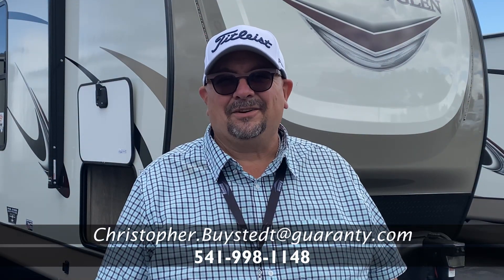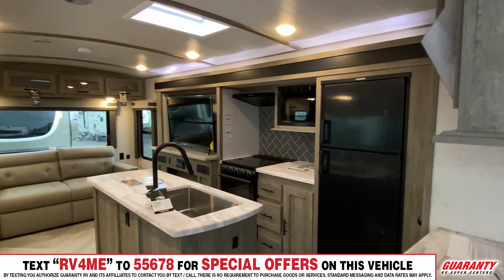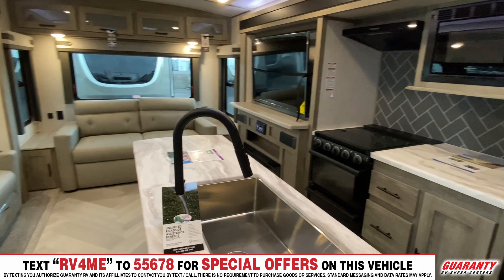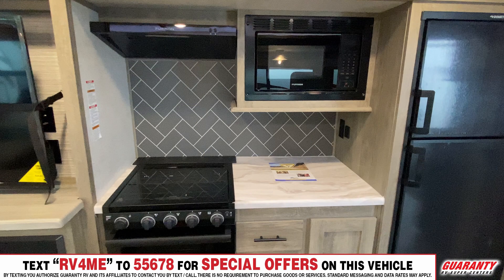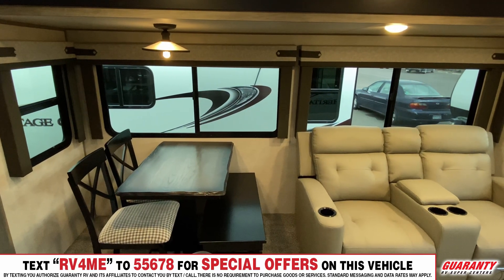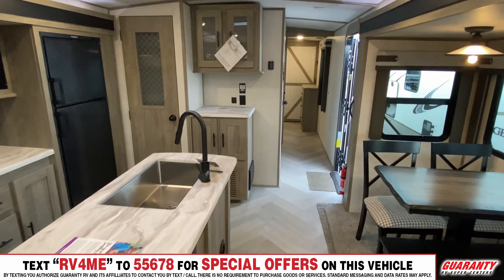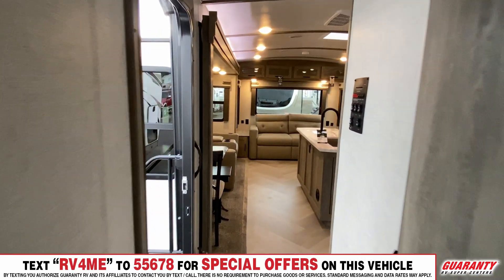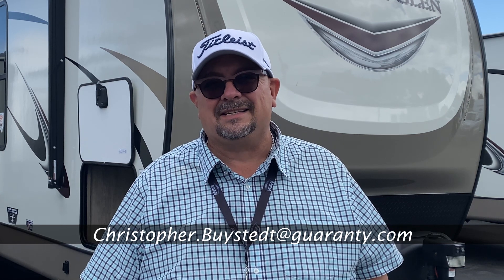2021 Forest River Wildwood Heritage Glen 308 RL Travel Trailer • Guaranty.com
See new sights and experience new adventures in the 2021 Forest River Wildwood Heritage Glen 308RL. Rest easy in this Travel Trailer which comfortably sleeps 6. And a master bedroom conveniently located in the Front. There's room for everyone and everything. Conveniently located in this Wildwood Heritage Glen Travel Trailer are a Center kitchen with Bench Seats, Rear living area and Center bathroom. To enhance your traveling experience, the Wildwood Heritage Glen 308RL Travel Trailer also features a stove with 3 oven burners, Full-Size refrigerator, 1 TVs, Standard Fireplace and more. This Wildwood Heritage Glen 308RL, has a payload capacity of 2362 lbs. And holds 1 Black Water Holding Tank(s), 1 Fresh Water Holding Tank(s), and 2 Gray Water Holding Tanks. 1 door(s), 2 awning(s), 3 slideout(s), and rig this Travel Trailer.